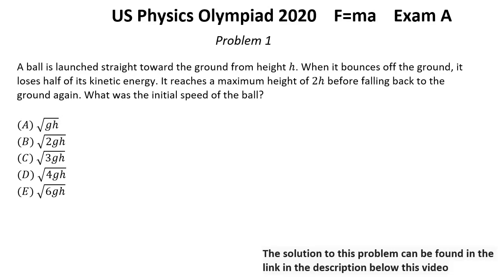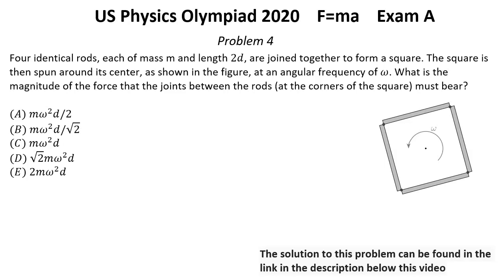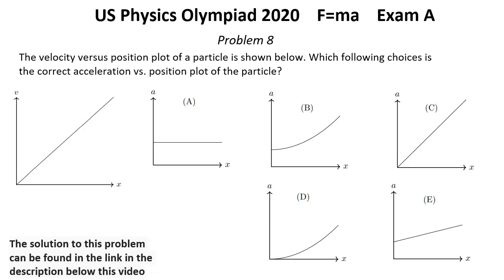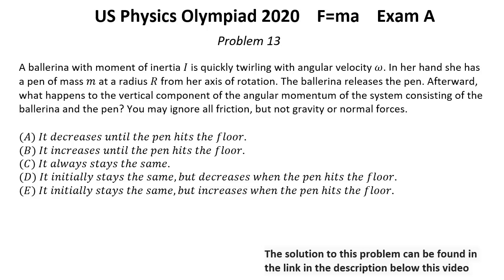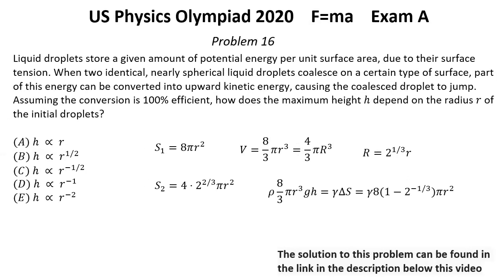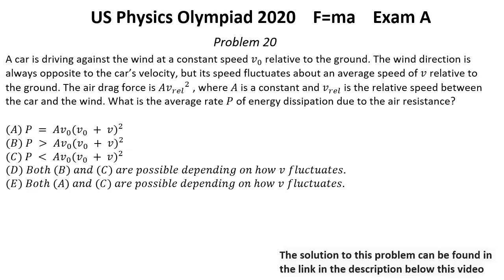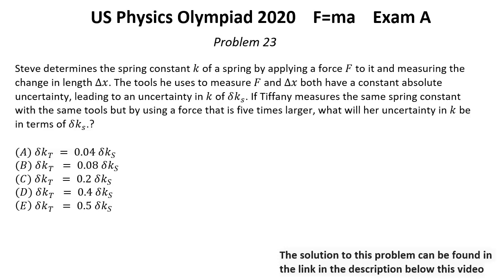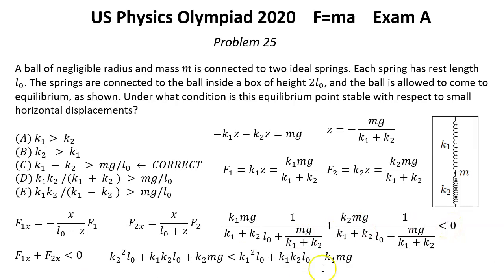US Physics Olympiad 2020 Exam A F=ma